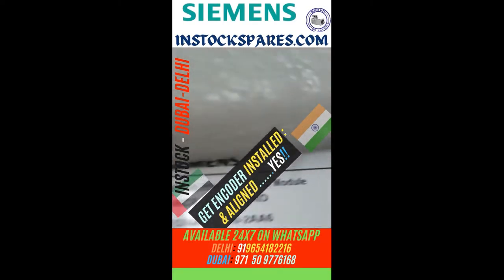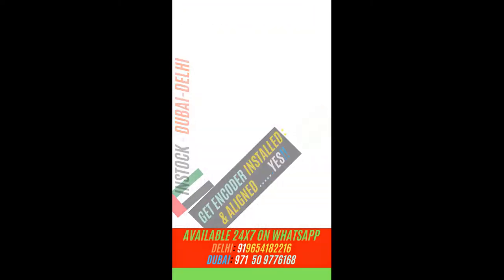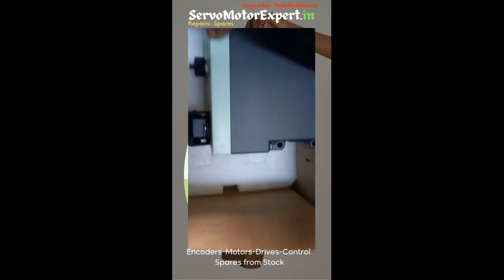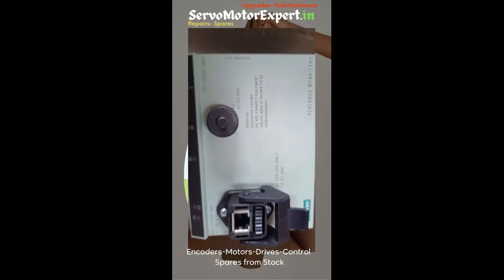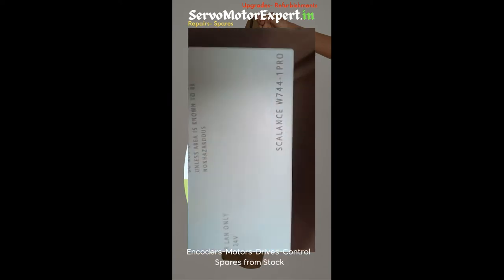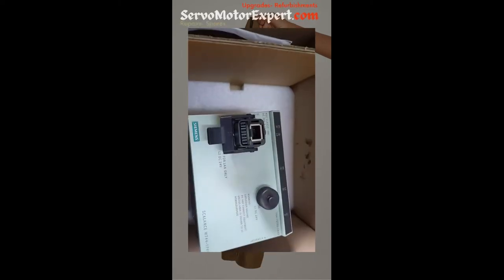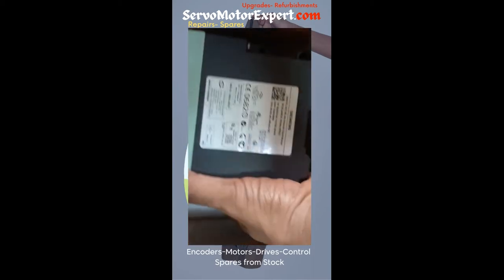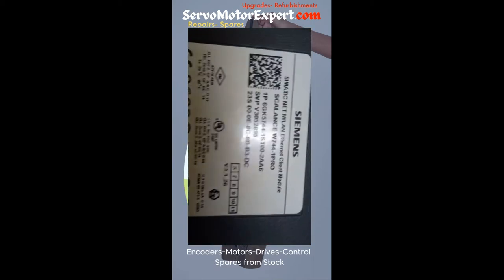Here to find Industrial WLAN Cliement Modules Access points Siemens W744-1PRO , 6GK5744-1ST00-2AA